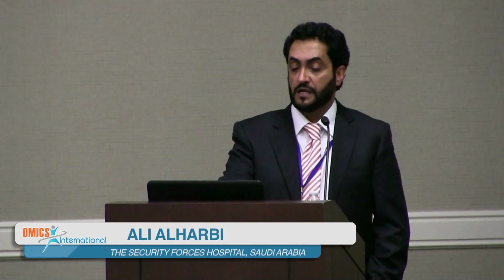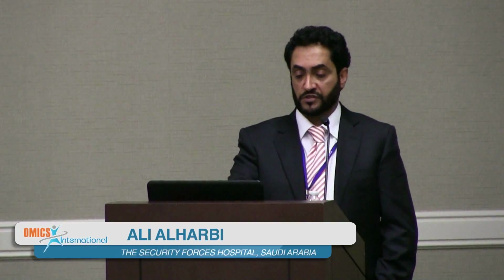Ali Alharbi | 5th American Dental Congress| USA| Dental2015| OMICS International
Title: Congenitally missing teeth in orthodontic treatment

5th American Dental Congress, October, 05-07, 2015, Philadelphia, USA